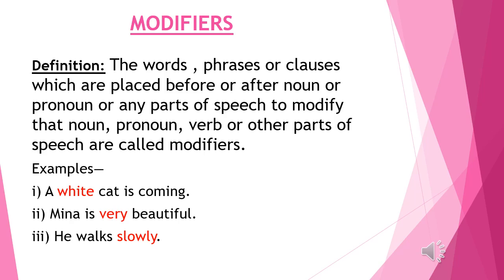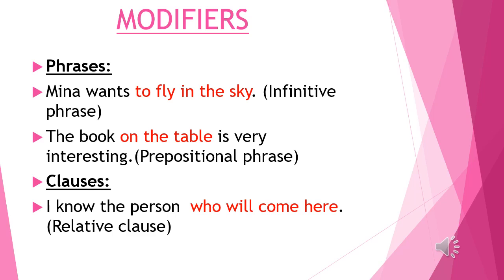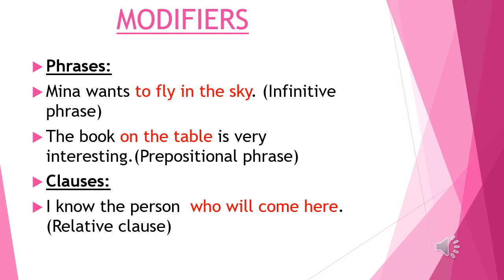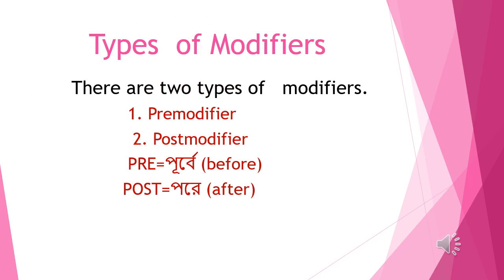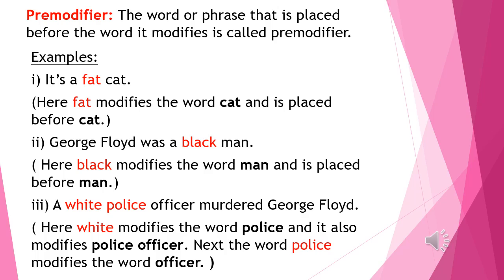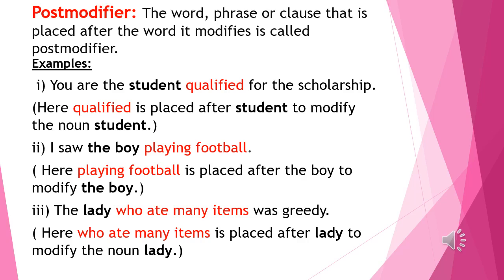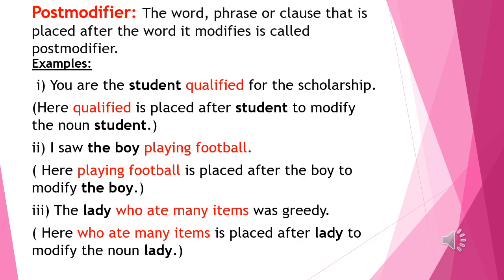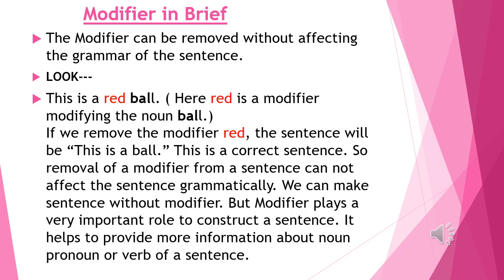HSC 2nd Year: Modifier, Conducted by Nanda Rani Sarkar